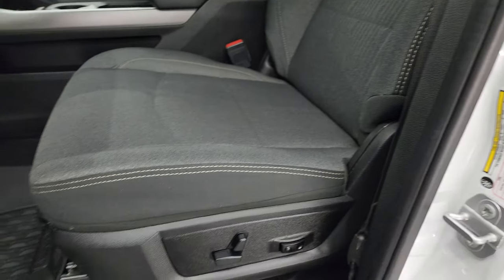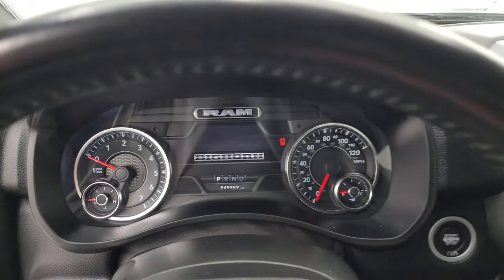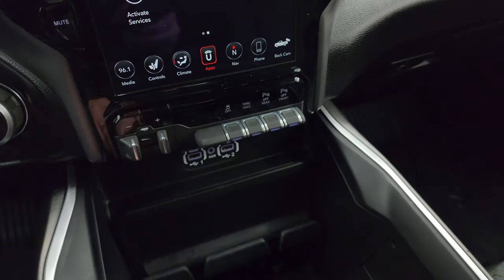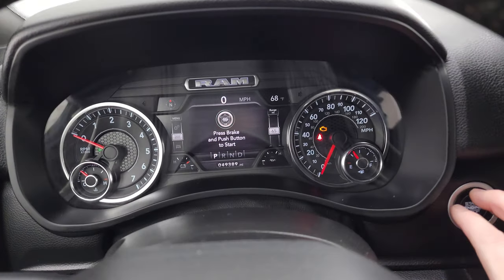2020 RAM 2500 BIG HORN LEVEL B NIGHT 6.4L HEMI MINNESOTA TRUCK 4K WALKAROUND 14302Z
This 2020 RAM 2500 BIG HORN LEVEL B NIGHT WITH THE 6.4L V8 HEMI IN BRIGHT WHITE CLEARCOAT FOR SALE IN FOND DU LAC OSHKOSH WISCONSIN 54935 is the vehicle we did walk around review of today.

Thank you for checking out this video of this 2020 RAM 2500 BIG HORN LEVEL B NIGHT WITH THE 6.4L V8 HEMI IN BRIGHT WHITE CLEARCOAT FOR SALE IN FOND DU LAC OSHKOSH WISCONSIN 54935

STOCK: 14302Z
PRICE: $46,991
MILES: 49,378
MAKE: RAM
MODEL: 2500
VIN: 3C6UR5DJ7LG213641
LOCATION: FOND DU LAC OSHKOSH WISCONSIN, 54937 TRUCKS ON 41

1 OWNER! CLEAN TITLE HISTORY! CLEAN CARFAX!* 6.4 Liter V8 Hemi Engine with MDS Multiple Displacement System, 410 Horsepower* Full Four Door Crew Cab* Short Box 6 1/2 Foot Shortbox* Night Edition* Big Horn Package* Level B Group* 8 Speed Automatic Transmission* 4x4 Push Button Four Wheel Drive 4WD* Factory GPS Navigation System* Reverse Backup Camera Rearview Camera* Blind Spot Monitoring with Rear Cross-Path Detection* Power Driver's Seat* Dual Heated Seats* Non Smoker* Dark Charcoal Cloth Seats* Bucket Seats* Truxedo Soft Rollup Tonneau Cover* Full Towing Package with Receiver Trailer Hitch, Wiring and Transmission Cooler Tow Package* 5th Wheel And Gooseneck Hitch Prep Package Fifth Wheel Goose Neck* Factory Brake Controller* Fold Up Tow Mirrors, Heat Power Mirrors* Power Fold in Power Mirrors with Built-in Directional Signals* Electronic Stability Control Traction Control ESC* Michelin Defender LTX M/S LT285/60 R20 Tires* 20 Inch Rims Premium Wheels* Painted Alloy Rims Premium Wheels* Four Wheel Disc Brakes* Factory Painted Stepbars* Spray-in Bedliner* Bedrail Covers* Clearance Lights* LED Fog Lights* LED Headlights* LED Running Lights* LED Tail Lamps* Locking Tailgate* AM / FM Radio Tuner* Sirius/XM Satellite Radio Capabilities Sirius / XM* 12" Uconnect Radio 4C Radio With 12-inch Display* Alpine Premium Audio Sound System* U Connect Hands Free Bluetooth Hands-Free Phone System Blue Tooth* Android Auto Compatible* Apple Car Play Compatible* Auxiliary MP3 Jack Portable Audio Connection* Factory Subwoofer* USB C Jack* USB Jack Portable Audio Connection* Keyless Entry with Factory Remote Start* Push Button Start* Power Sliding Rear Window Rear Window Defroster* Adjustable Height Seatbelts* Driver and Passenger Front Air Bags* L.A.T.C.H. Child Safety System* Side Curtain Air Bags SRS Safety Restraint System* Heated Steering Wheel Multi-Function Steering Wheel Controls* Homelink System with Three Programmable Buttons for Garage Doors, Lighting Systems & Security Systems* Compass, Outside Temperature Display and Mileage Display* Dual Multi-Zone Climate Control* Power Adjustable Pedals* Factory All Weather Floormats* Loadfloor Boot Tray* Storage Compartment Under Rear Seats* Woodgrain Dash And Door Trim* Air Conditioning AC* Cruise Control* Power Locks* Power Windows* Tilt Steering Wheel* Automatic Headlights Autolamp* 115V / 400W AC Power Plug In* 5 Year / 60,000 Mile Remaining Powertrain Factory Warranty, Whichever comes first* Bright White ClearcoatONE OWNER! CLEAN AUTOCHECK! Very very clean inside and out! This is one of the sharpest 2020 Ram 2500 crewcab shortbox 3/4 ton gas trucks on our lot! Make your move before this super clean 4wd is gone!*